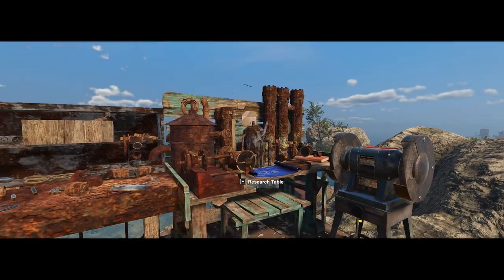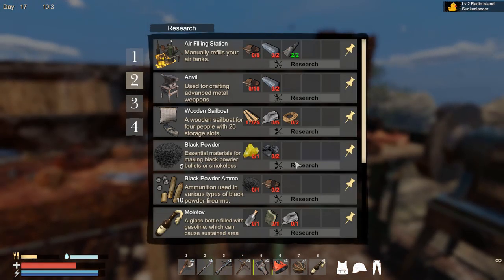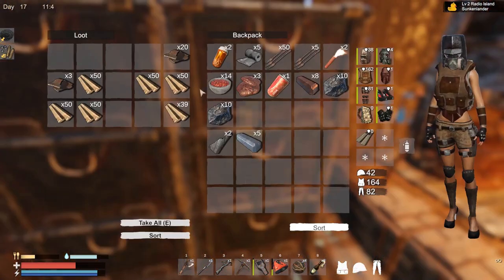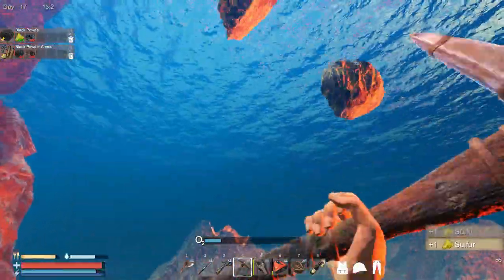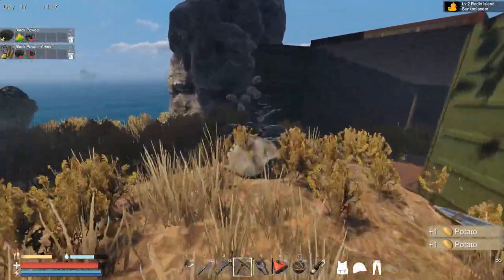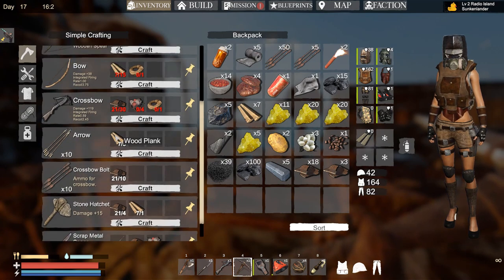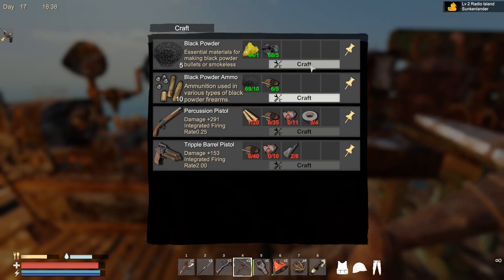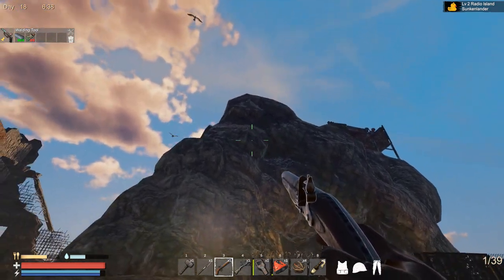Building Something New - Sunkenland - S3E8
Sunkenland Gameplay

SunkenLand is a Single-player, CO-OP, survival, stealth, crafting, base building, sandbox game.

content! 🔥🐺"   @lonelywolfsurvival